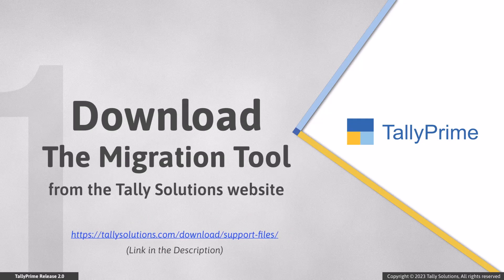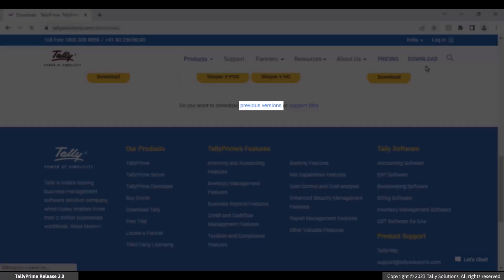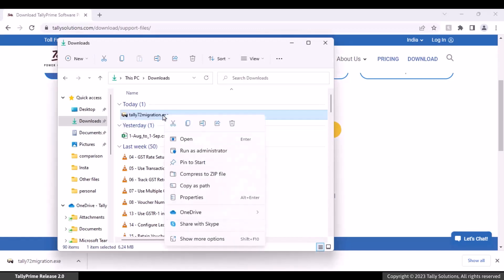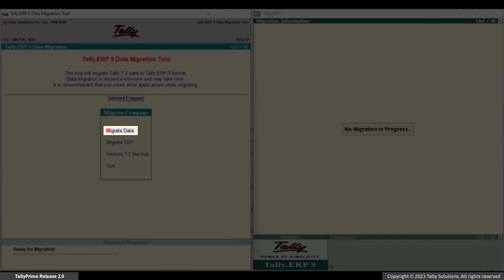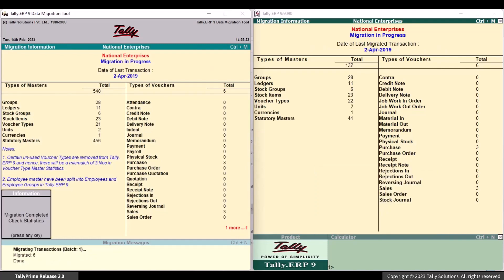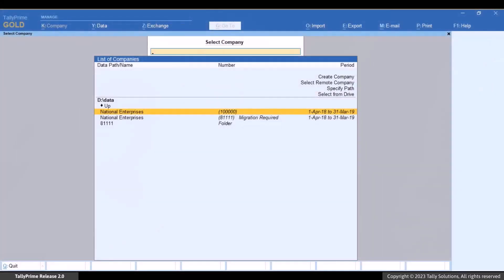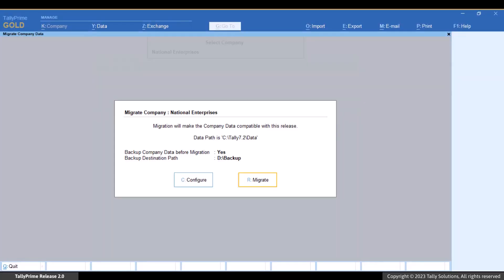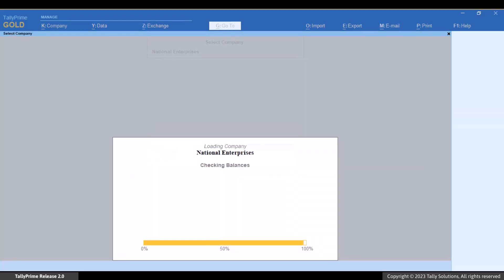How to Migrate Company Data from Tally 7.2 to Tally.ERP 9 and TallyPrime | TallyHelp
Applicable to Tally 7.2, Tally.ERP 9, and Release 2.0 and later

You can easily download the Migration Tool from the Tally Solutions website before migration and then start the processes of migrating Company data.

00:00 - Title and Introduction
00:27 - Downloading the Migration Tool from the Tally Solutions
01:35 - Migrating Tally 7.2 data to Tally.ERP 9
02:10 Migrate Tally.ERP 9 Company data to TallyPrime
Have a question?